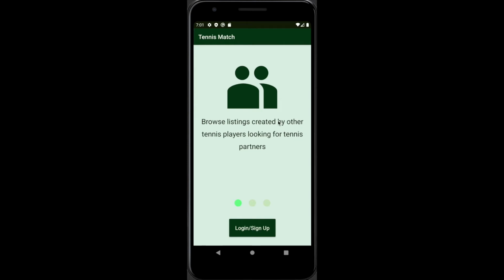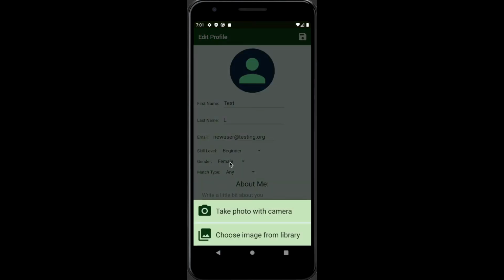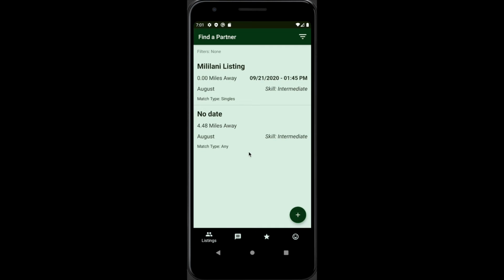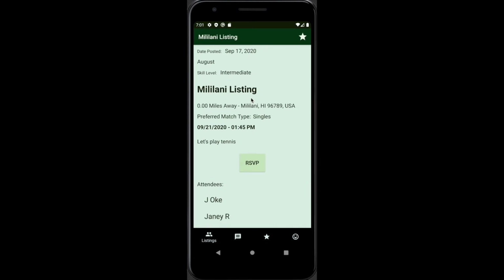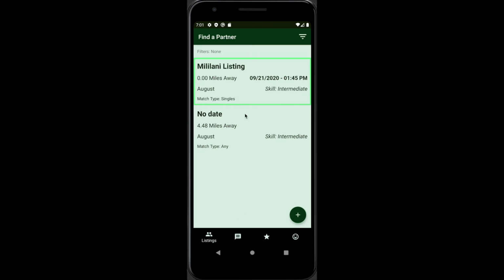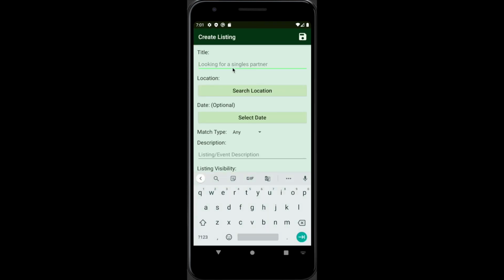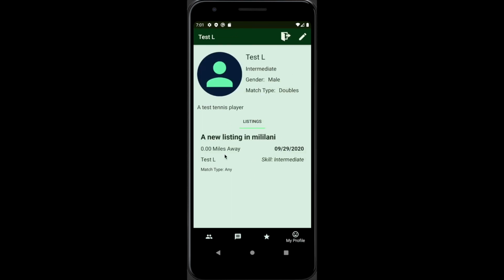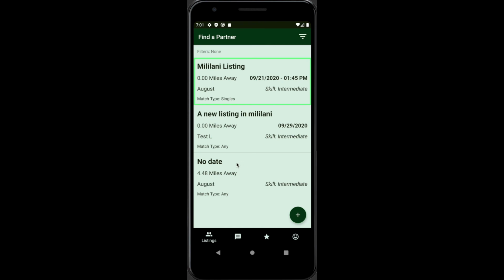Tennis Match: Release Candidate Walkthrough